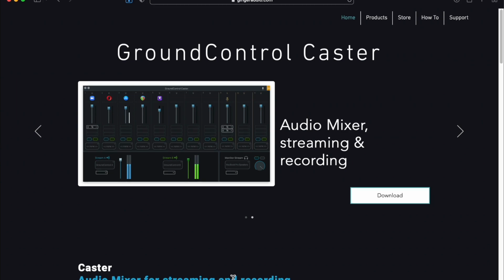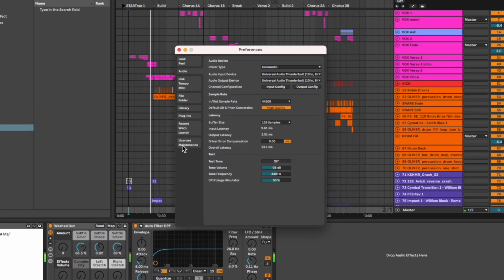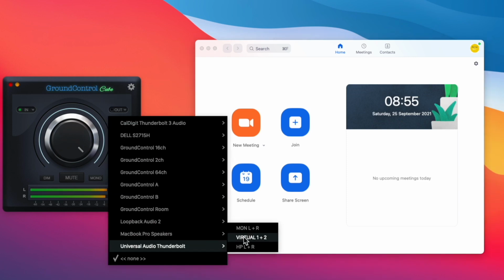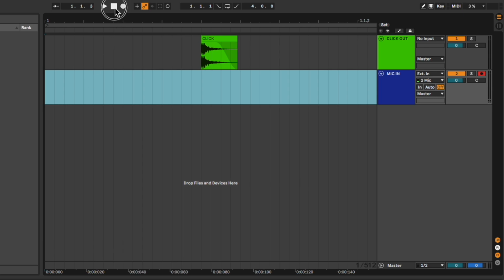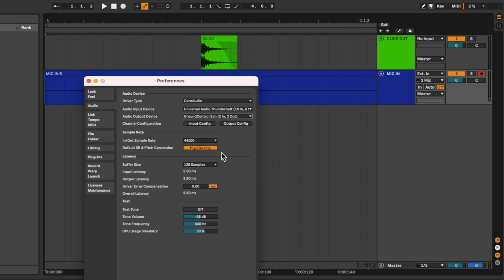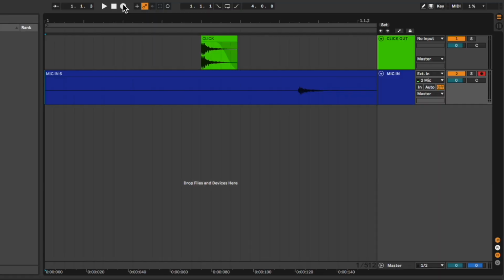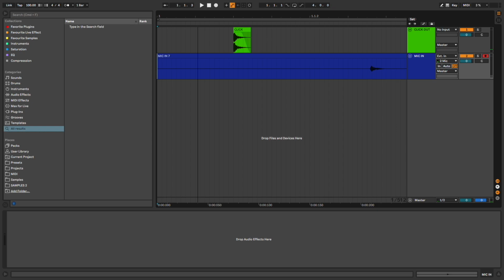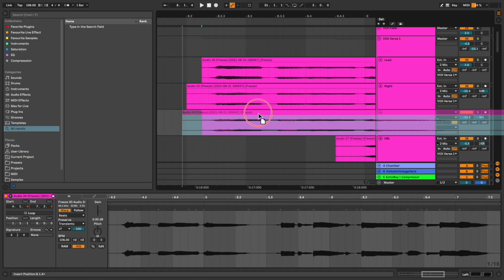Be Careful When... Using Audio Routing Applications in the DAW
📝 VIDEO DESCRIPTION: Audio routing applications like Groundcontrol Room by Ginger Audio, Loopback by Rogue Amoeba and VoiceMeeter Banana are super useful for virtual routing audio in and out of the DAW.  This is ideal for music production streamers and youtubers.
However, be careful using these when tracking vocals or instruments.  It can result in your recordings being misaligned, as demonstrated in this video.